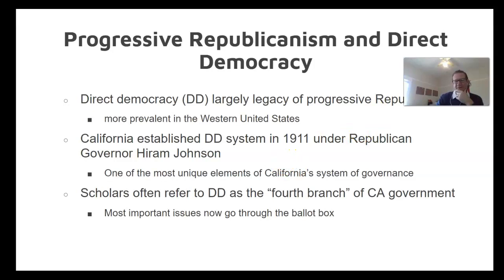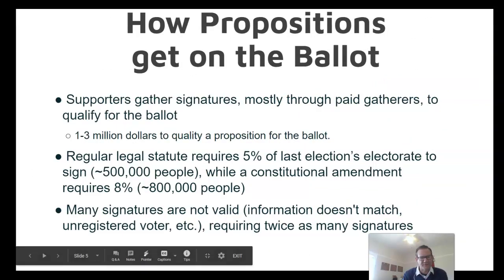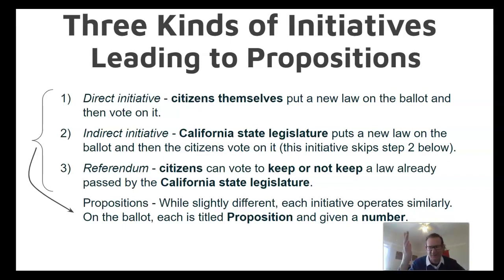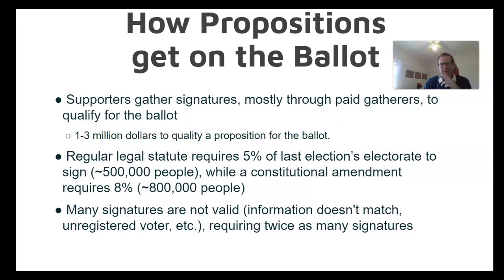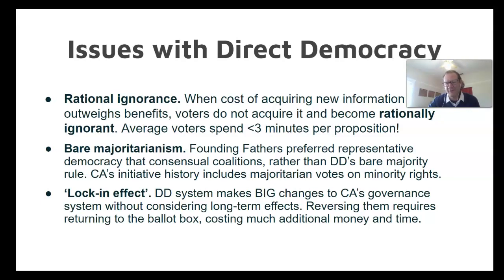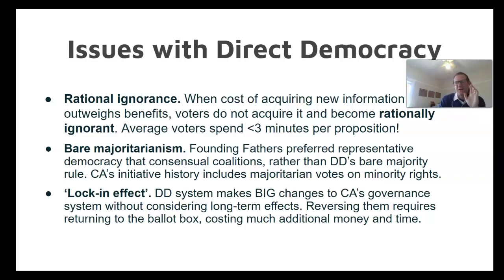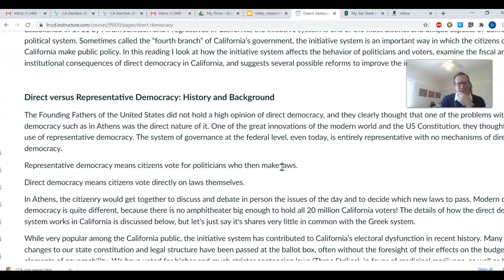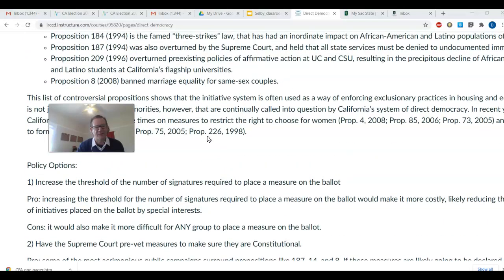Direct Democracy Explained